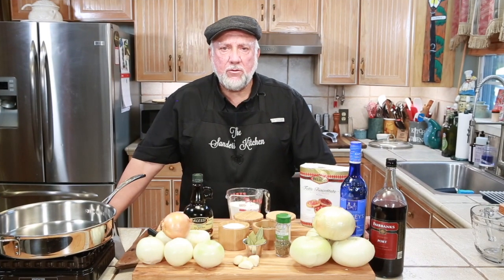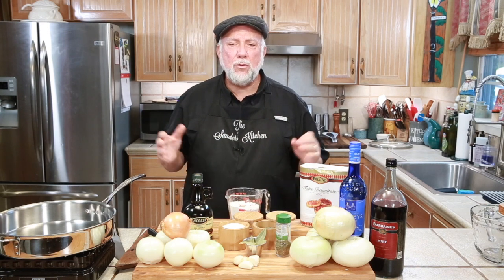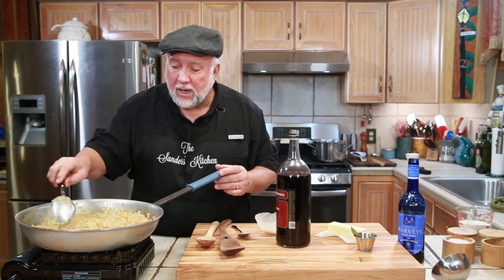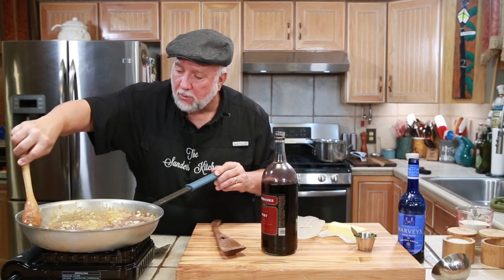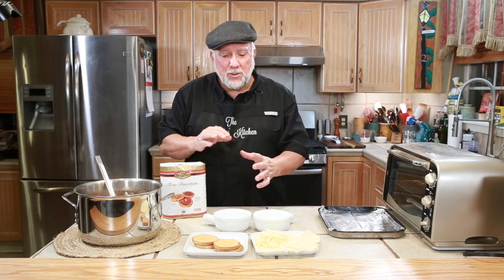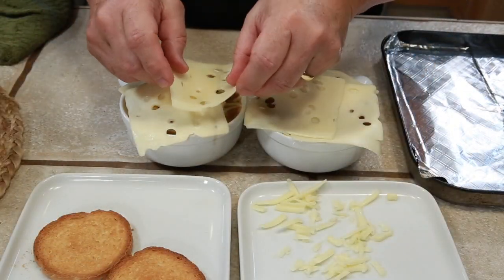MOUTH WATERING FRENCH ONION SOUP TO WARM YOUR HEART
This video is about HOW TO MAKE THE BEST FRENCH ONION SOUP FROM SCRATCH
HEART WARMING RECIPE!
INGREDIENTS
6 Yellow Onions Large
4 Vidalia Onions Large
1 1/2 Tbsp. Minced Garlic
1 Tbsp. Thyme
4 Bay Leaves
Olive Oil
1/2 Cup Cream Sherry Wine (Use 1/4 cup if you like or none at all)
1/2 Cup Port Wine Totally Optional (Sweet Flavor)
1/2 Cup all purpose flour
6 Tbsp. Butter. (Use 8 if you wish)
6 Cups Chicken Stock
6 Cups Beef Stock
Bellino Italian Toast Wheat Crackers
1 Green onion for topping
Salt and Pepper to taste ( I used 4 Tsp. each)
6 slices of thick cut Swiss cheese (or use your favorite Swiss)
1 cup Grated Monterey Jack Cheese
INSTRUCTIONS
Slice Onions
Pour some olive oil in a large skillet. On high heat, brown onions by allowing them to sweat out their liquids and rotating the onions every 5-10 minutes for 50-60 minutes.
Lower heat to medium high as onions reduce in size after 30 minutes so they don't burn.
When onions are of a brownish color and have reduced by half, it's time to assemble the soup.
In a 7 quart pot, melt butter and blend with flour to make a roux. Let roux get to a peanut butter color.
Add in all onions and garlic and blend well with the roux.
Add in 4 cups chicken stock and 4 cups beef stock.
Adjust thickness by adding more stock of equal proportions.
Add wine, bay leaves, thyme.   Salt and pepper to taste.
Bring the soup to a boil then simmer for 35-45 minutes.
Serve in an oven safe crock.
Ladle soup in a crock. Add a slice of crusty bread and cover with cheeses.
Broil for a few minutes until cheese is bubbly and starting to brown.
Top with green onions before serving.

Chef's Notes:
Adjust salt and pepper to your own taste.
Use half the wine if you aren't a fan of wine.
The alcohol in the wine does burn off during the simmering process.
You will never have better French Onion Soup then when you cook it yourself.
Try it!  Let us know how you like this recipe.